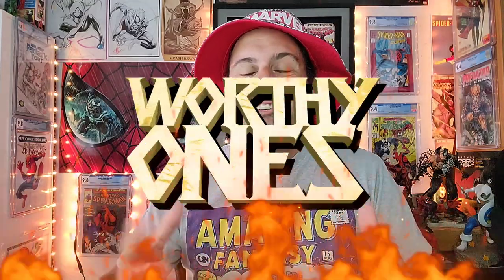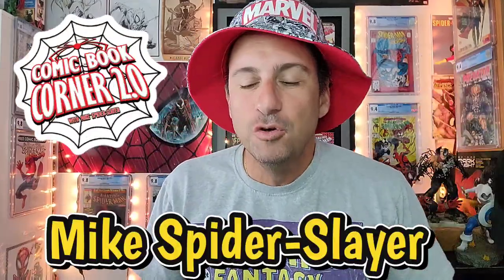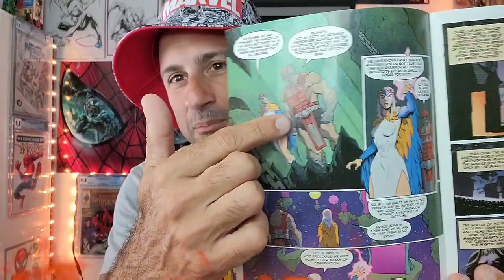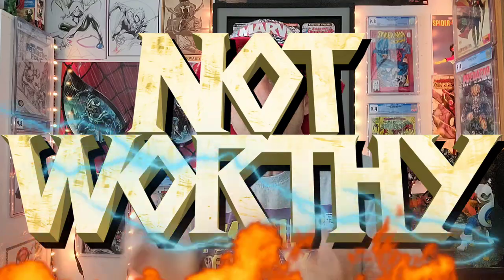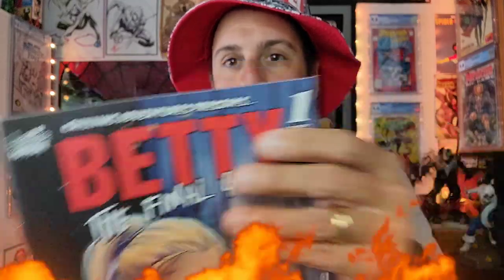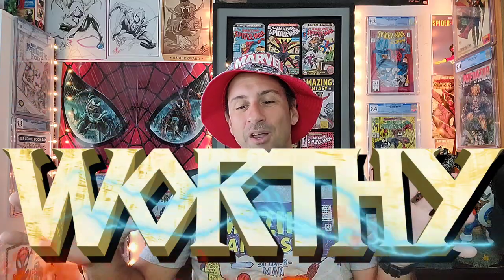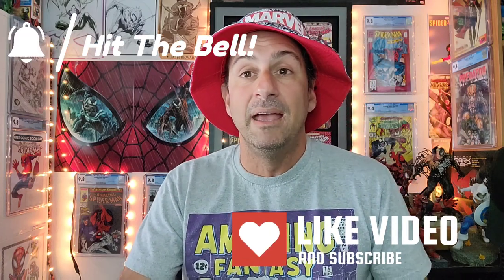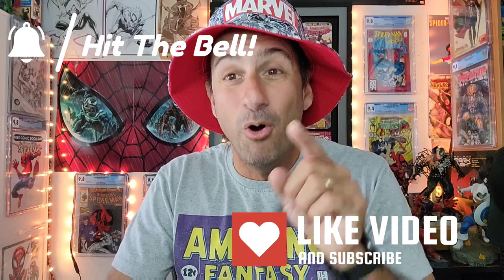Two New Issue One Comic Books Are WORTHY AND Get The Highest Grade!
Welcome To The Weekly Series Where I takes The newest Issue 1 Comic Books each week and decide if they are worthy or not worthy!  Come glorious ones and join me as our adventure awaits!!

WHATNOT INFO!!

🕸️🕸️🕸️🕸️🕸️🕸️The Schedule🕸️🕸️🕸️🕸️🕸️🕸️

      10pm Comic Book Weekly Live Stream

➡️Thursday: Worthy Ones

➡️ Friday: Spider-Man Weekly

➡️ Sat: Final Cut off

➡️ Sun: After The Pull